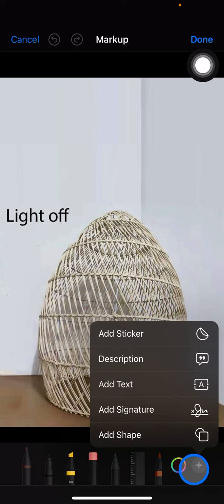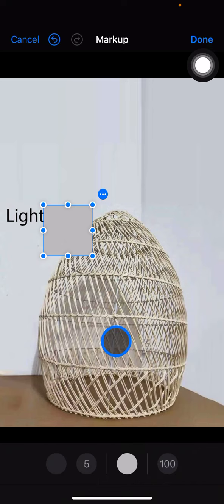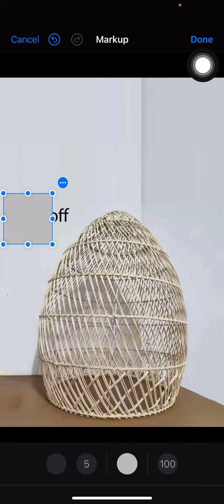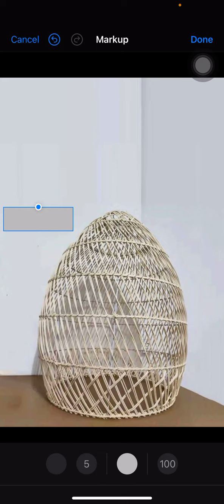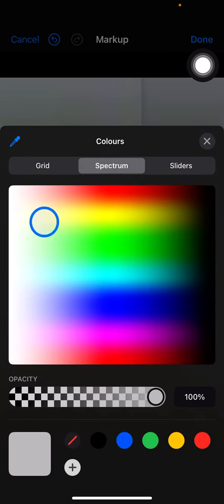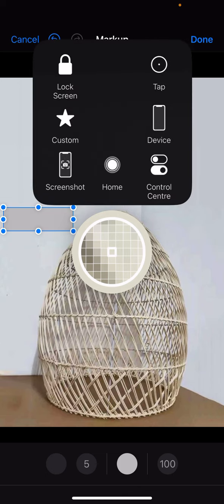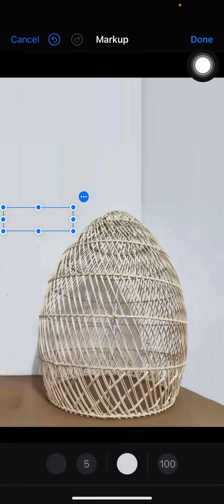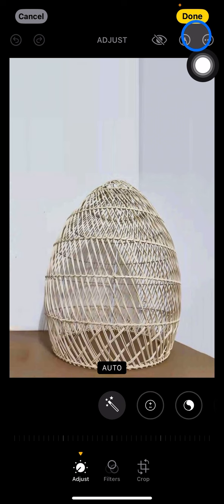✅ SKILL BUILDER: Let's Remove Emoji from Photo with iPhone!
We will do a SKILL BUILDER: Let's Remove Emoji from Photo with iPhone! Let’s explore iPhone features that can support our needs. Edit your photo with this hidden feature.